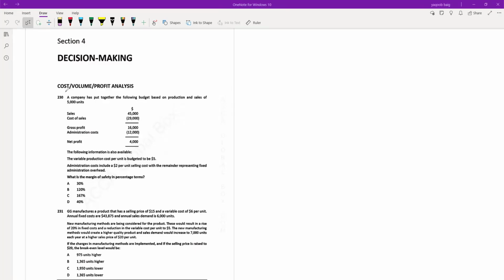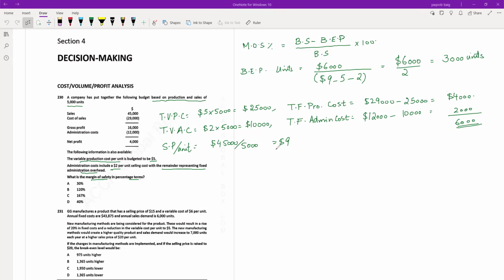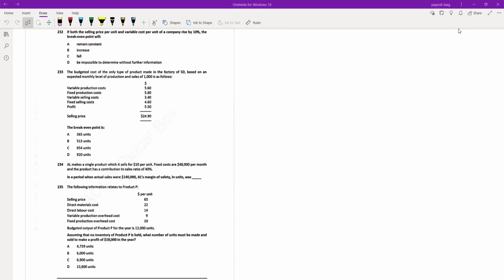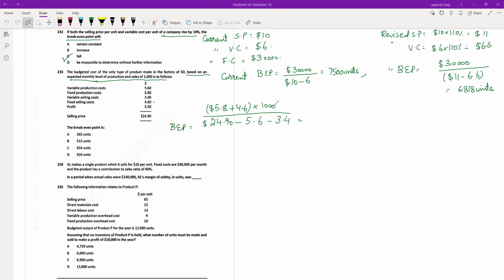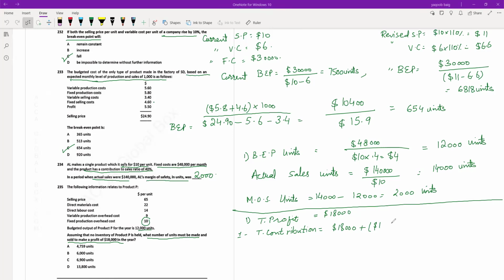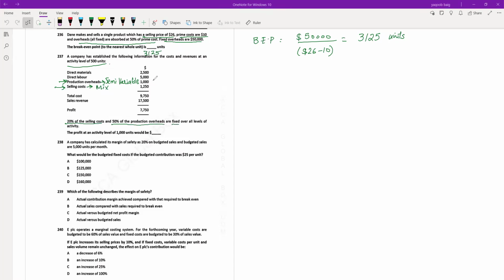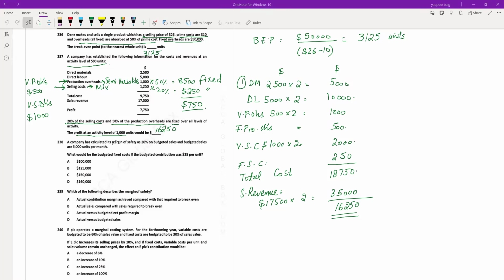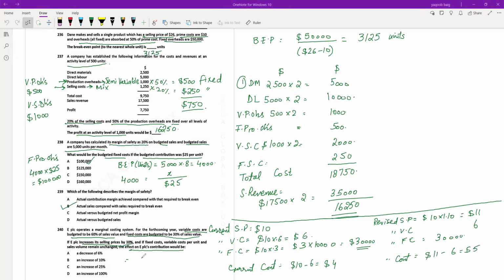ACCA MA2 CVP Analysis 230 till 240 Mcq's